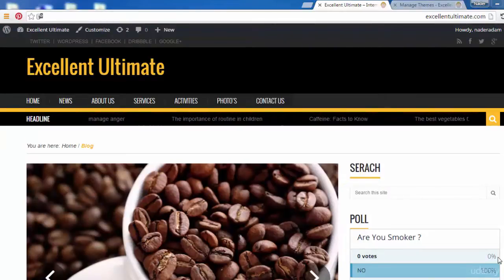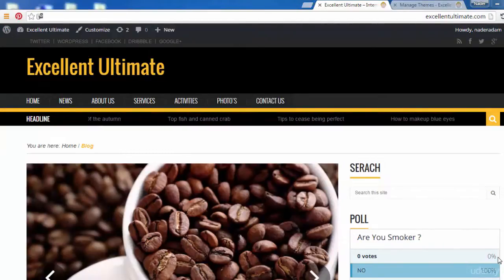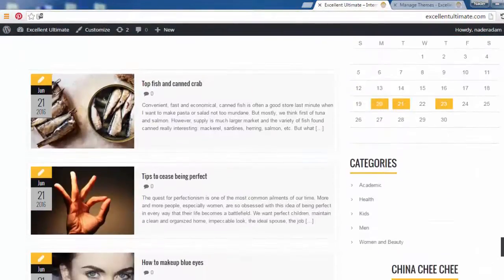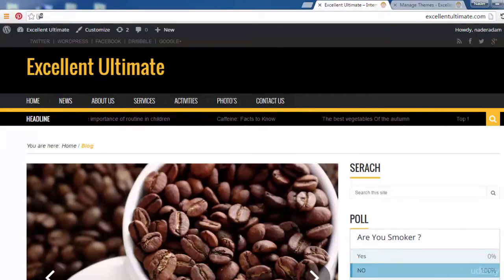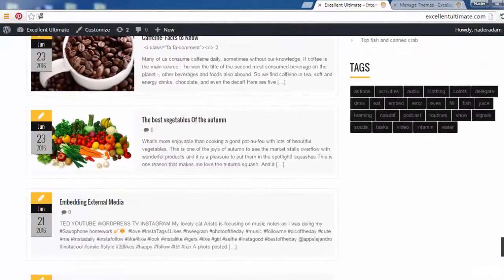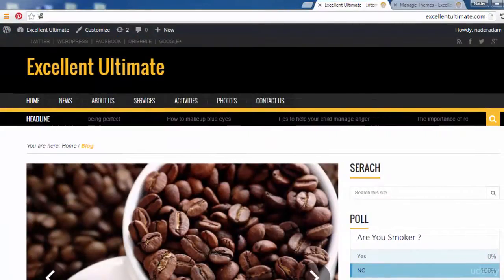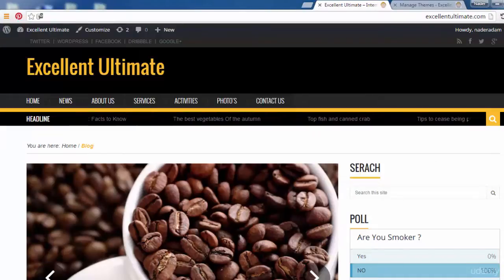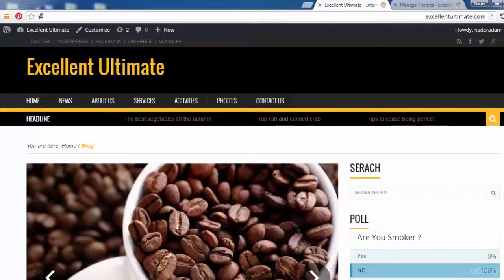1. Introduction | 9 hour Complete Course on Wordpress.